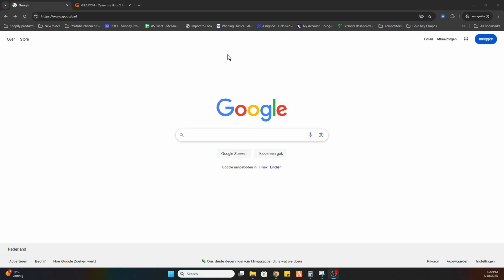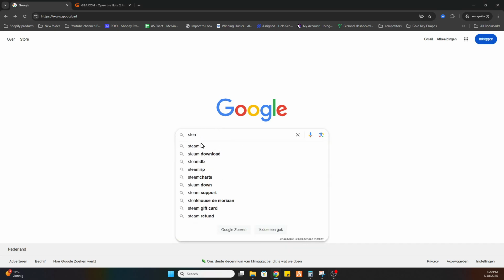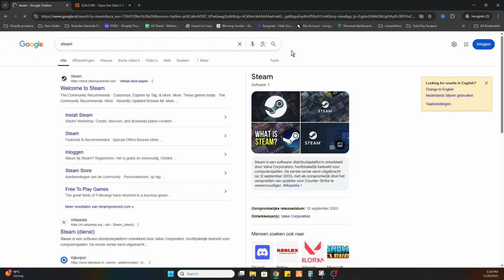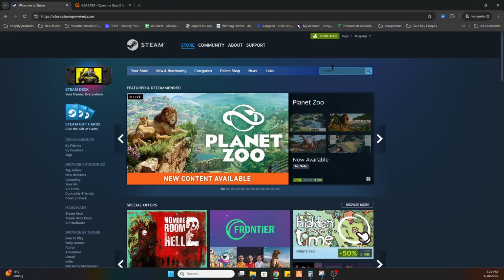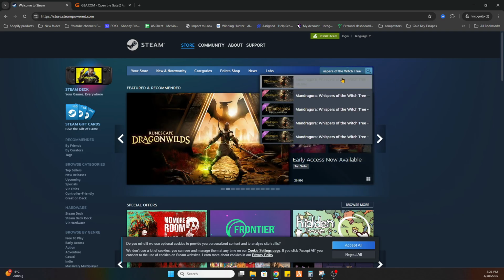How To Download Mandragora Whispers of the Witch Tree on PC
Want to experience the dark fantasy world of Mandragora Whispers of the Witch Tree on your PC? In this step-by-step tutorial, I’ll guide you through exactly how to download, install, and play Mandragora Whispers of the Witch Tree on PC. Perfect for any fan of immersive, story-driven games!

🔹 Learn how to download Mandragora Whispers of the Witch Tree on PC
🔹 Discover how to play Mandragora Whispers of the Witch Tree on PC
🔹 See how to install Mandragora Whispers of the Witch Tree on PC
🔹 Find out how to enjoy Mandragora Whispers of the Witch Tree with smooth gameplay